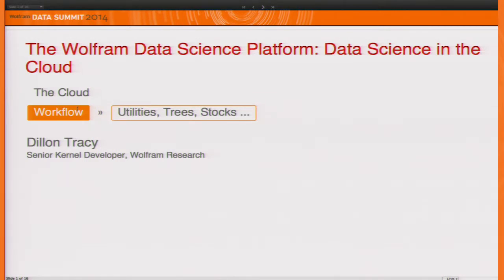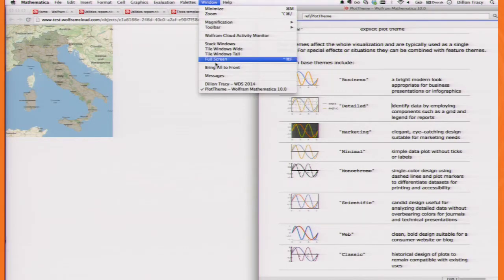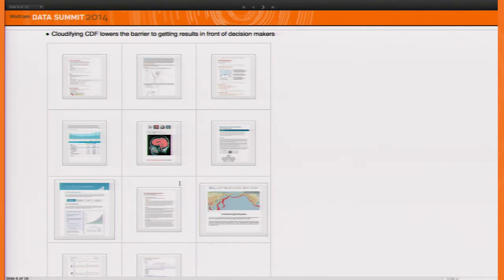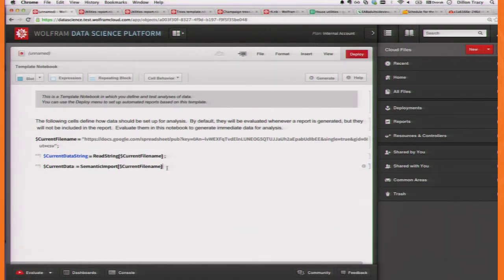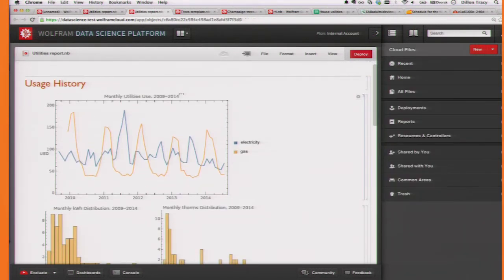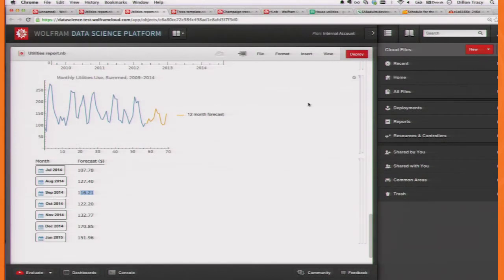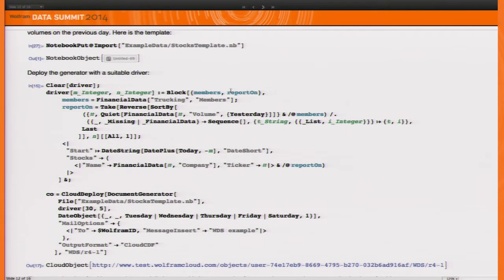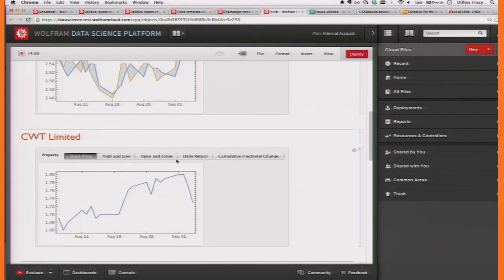The Wolfram Data Science Platform: Data Science in the Cloud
5th Annual Wolfram Data Summit 2014

Dillon Tracy, Senior Developer, Wolfram Research

In this talk, Dillon Tracy demonstrates some data science workflows using Wolfram Data Science Platform, covering import, preparation, analysis, and visualization of data and the publication and distribution of results.